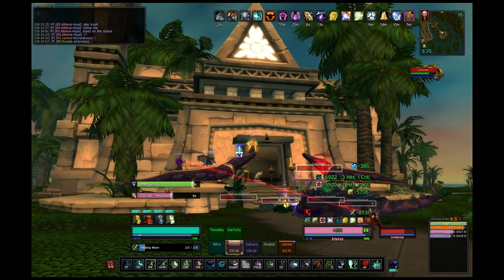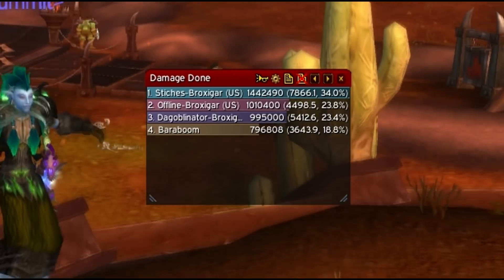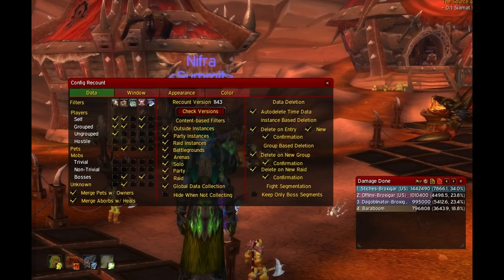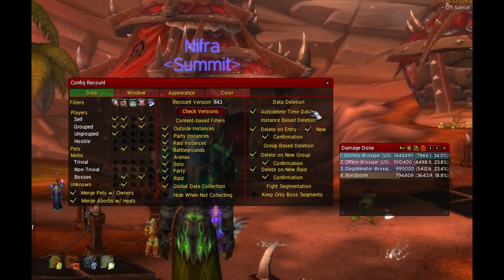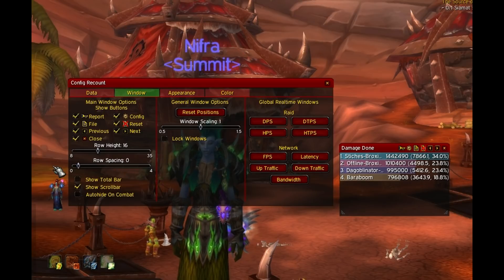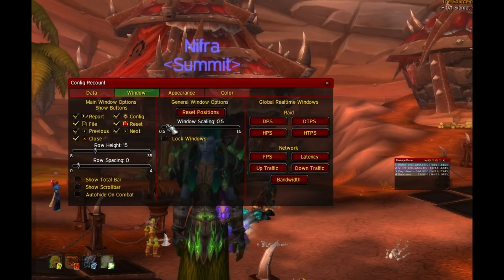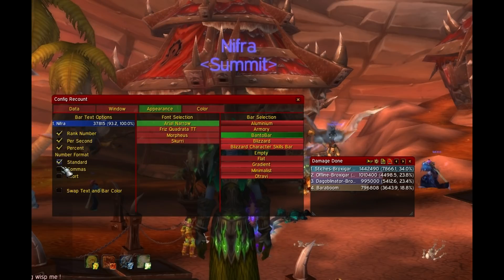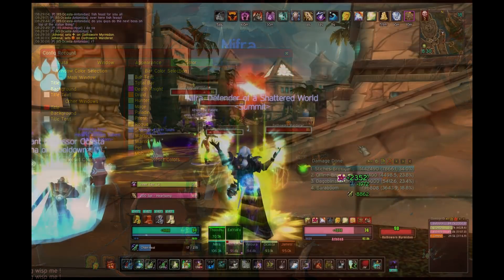WoW Addon Guide: Recount!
Basic guide to recount and how to customize it.